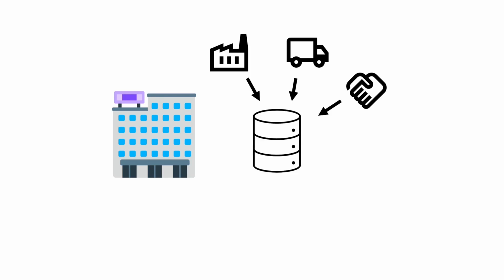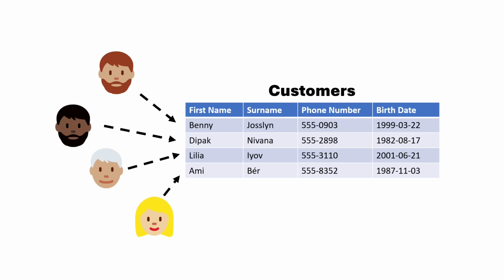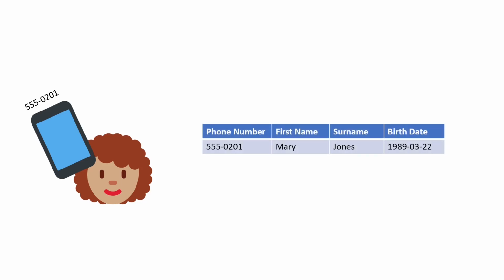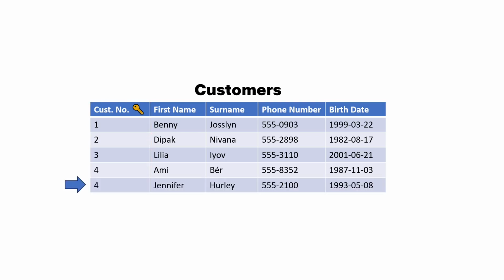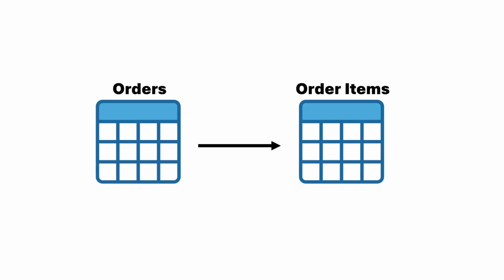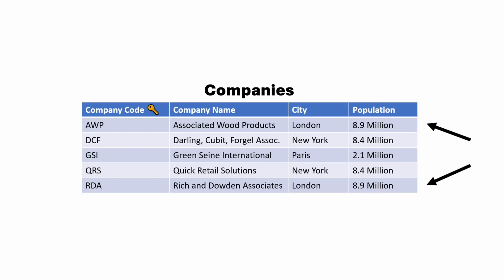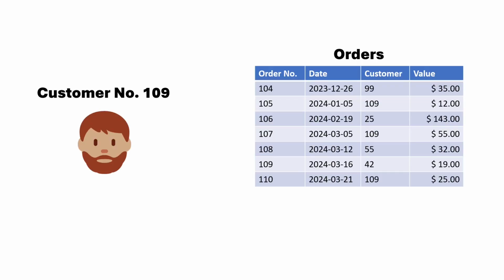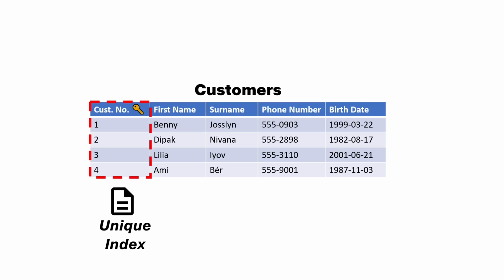Relational Databases Explorerd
This is a from-the-ground-up explanation of databases for anyone who is curious and would like to understand the basics.